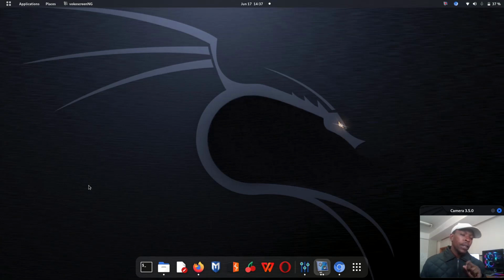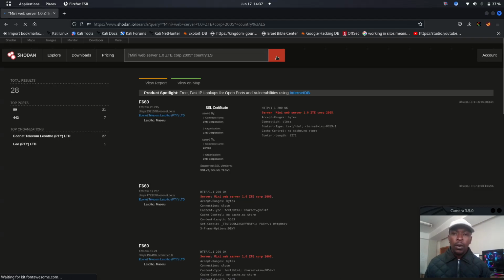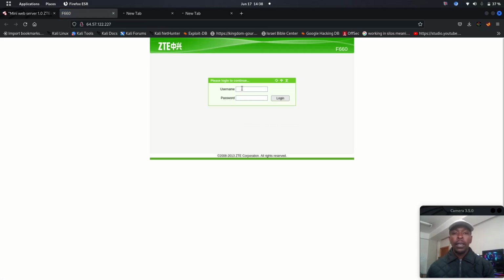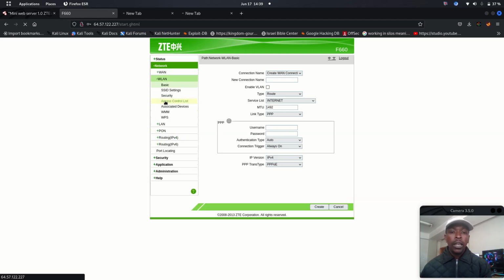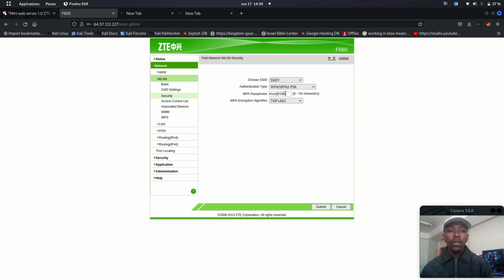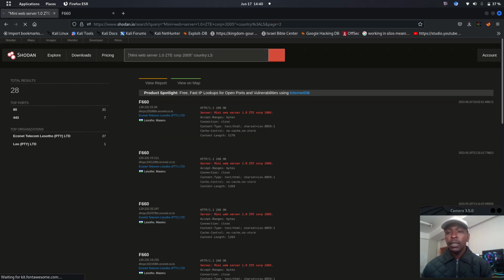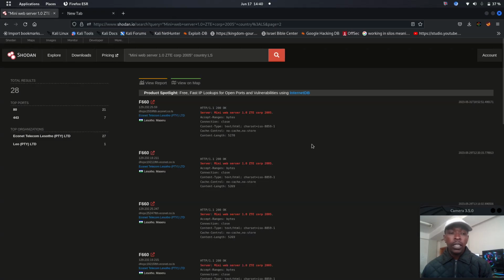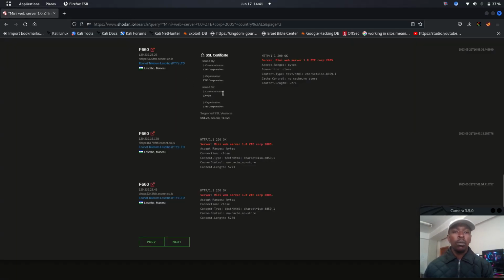HOW HACKERS HACK ZTE ROUTERS AND GAIN INTERNAL NETWORK ACCESS USING SHODAN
Hey guys, in this video we shall be exploring how hackers manage to hack ZTE F660 routers and gain WIFI security and internal IP Addresses over Shodan: an IoT device search engine.